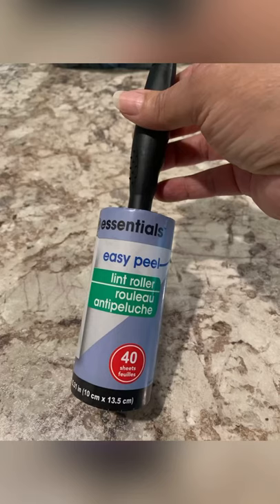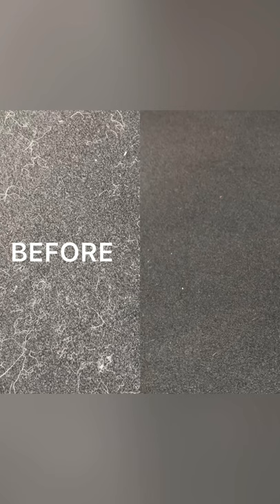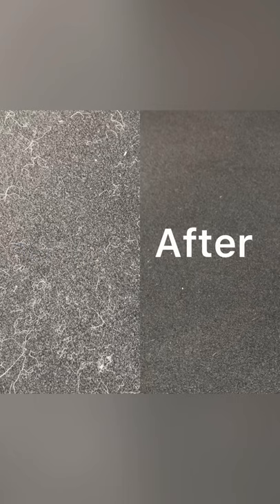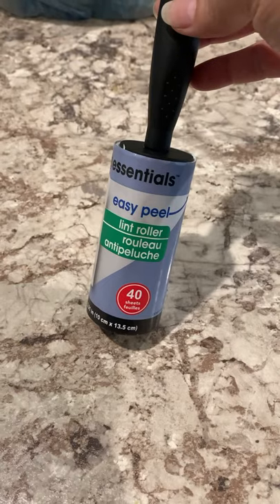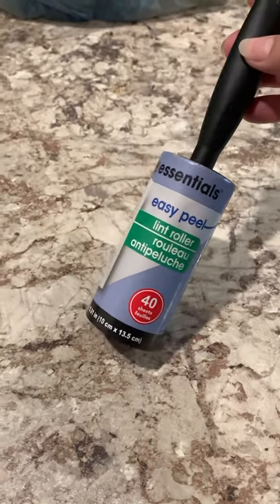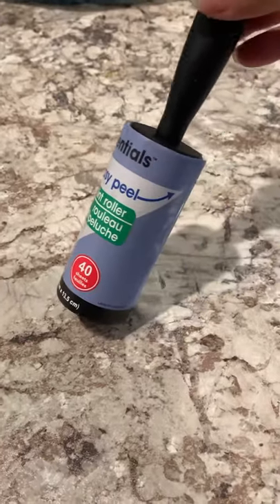HOW TO CLEAN UP PETS HAIR USING LINT ROLLER FROM DOLLAR TREE.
removes pet hair from a wide variety of surfaces. This roller is 100% reusable.

No adhesive or sticky tape, no power source required, clean and convenient pet hair remover.